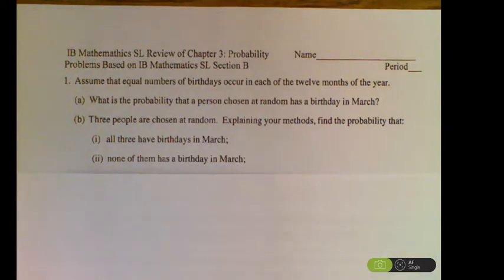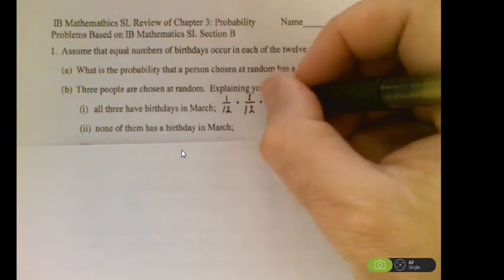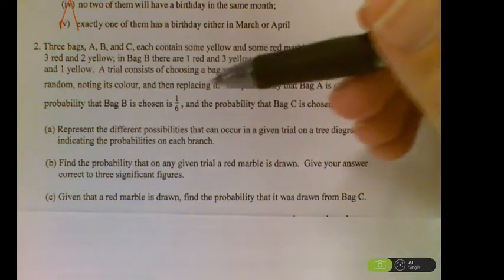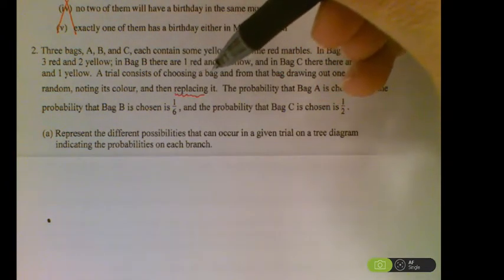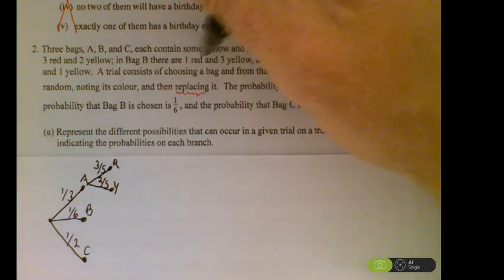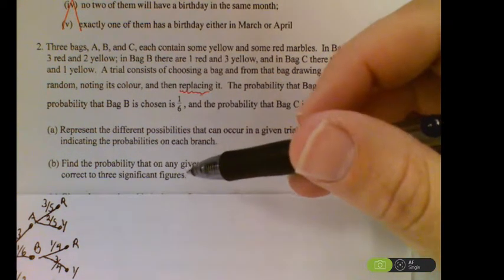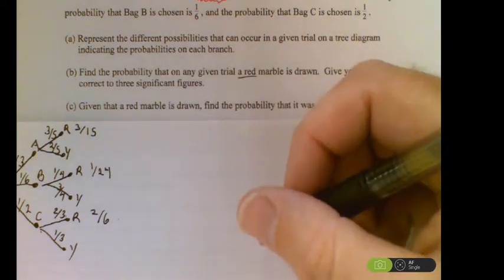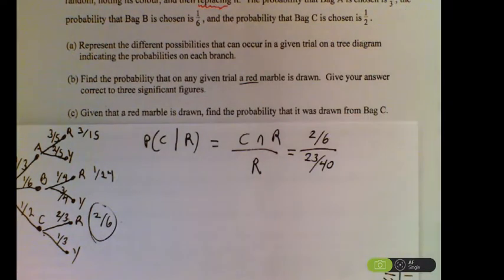ch 3 wrksht B